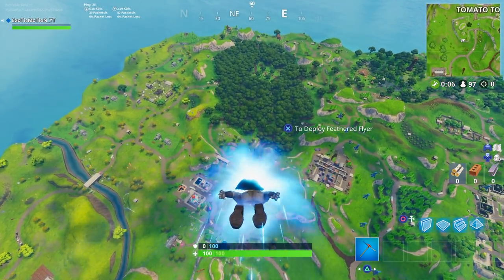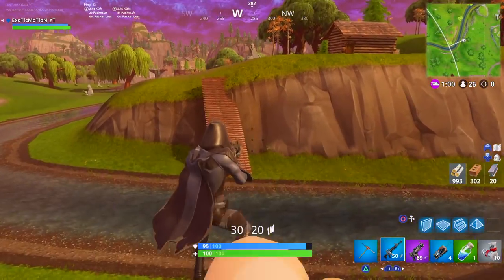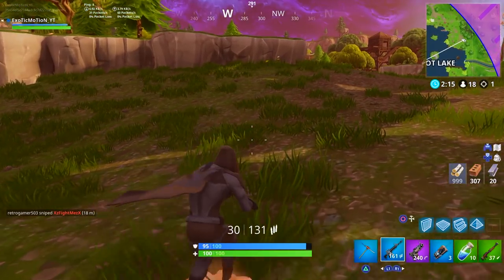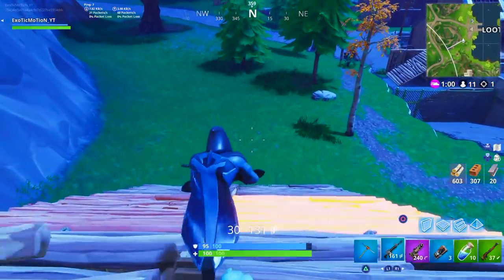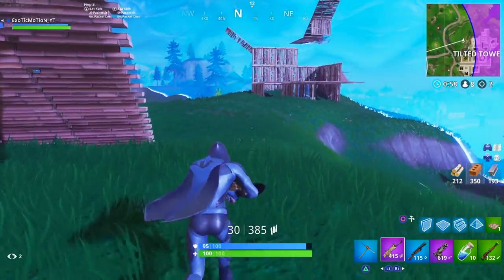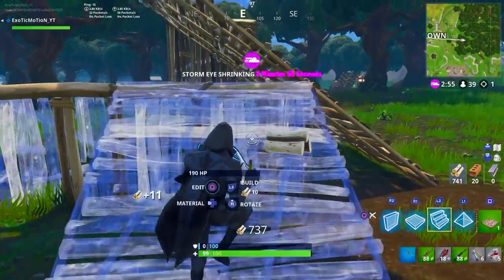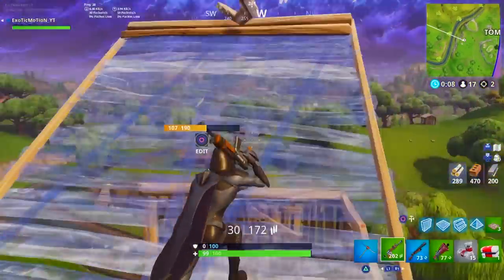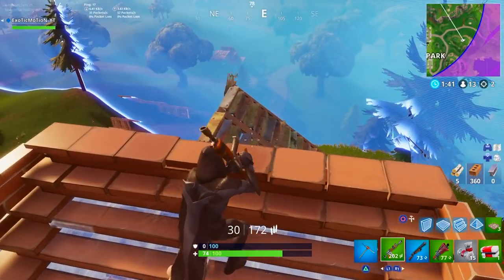BEST CONSOLE BUILDING TIPS Part 3! | "Fortnite Ramp Rush Tips & Tricks to Become A GOD"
Video Title: BEST RAMP RUSH TIPS FOR CONSOLE PLAYERS Part 3! | "Fortnite Ramp Rush Tips & Tricks to Become A GOD"